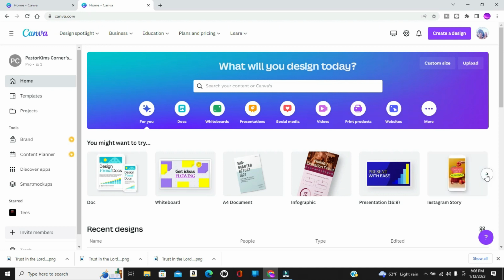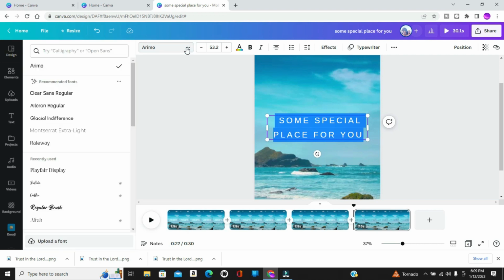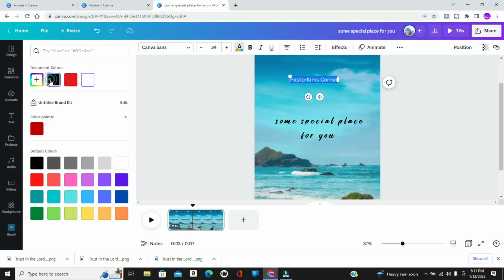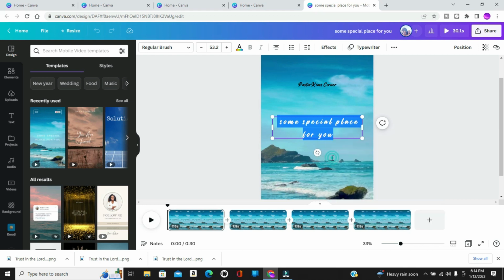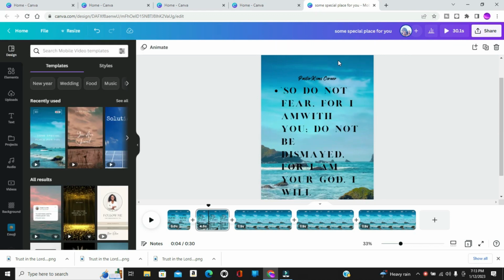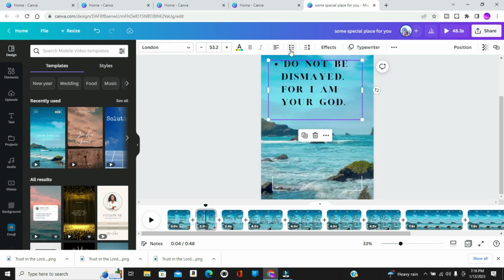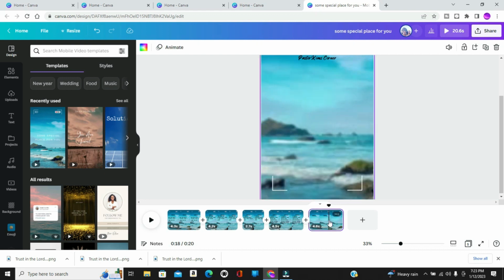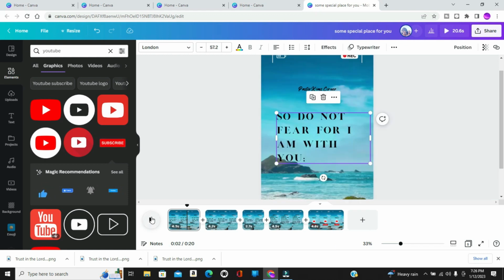CANVA TUTORIAL FOR BEGINNERS 2023 - HOW TO MAKE YOUTUBE SHORTS WITH CANVA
Hi Everyone! Today I am sharing with you one way to make youtube shorts with CANVA! Canva is not complicated at all and I absolutely love it. So let me know what you think!

GOD'S WORD IS FAITHFUL * GOD'S WORD IS TRUE * GOD'S WORD GIVES US HOPE *
Thank you for stopping by my channel. I appreciate you so much and I especially enjoy reading all of your comments!

Stay Blessed! AGAPE! THE BEST IS YET TO COME!
Remember to
GIFTS/MAIL
PastorKims Corner
4258 NC Highway 49 S